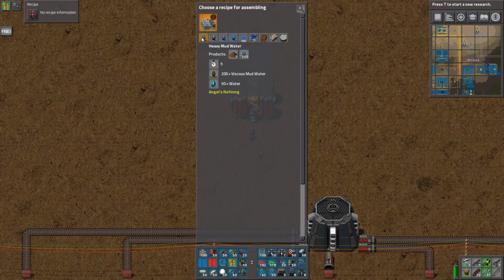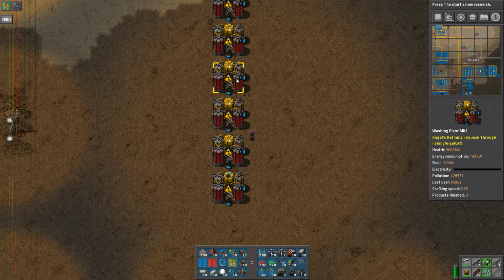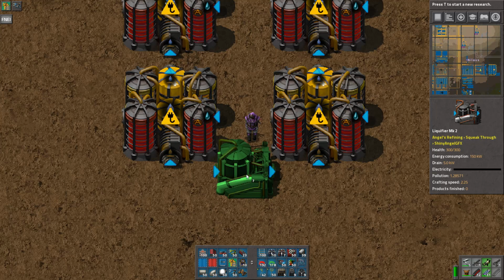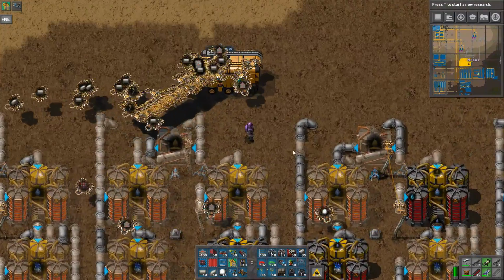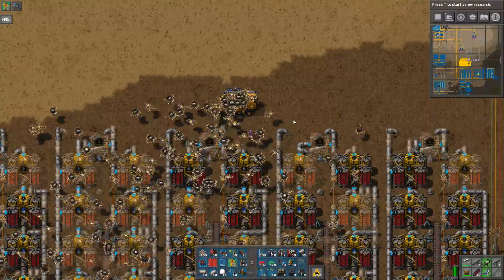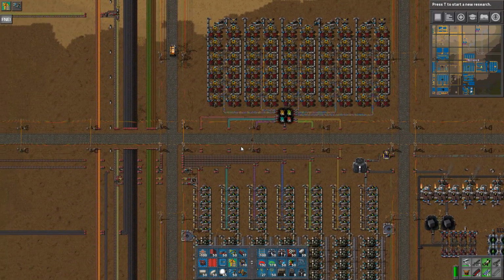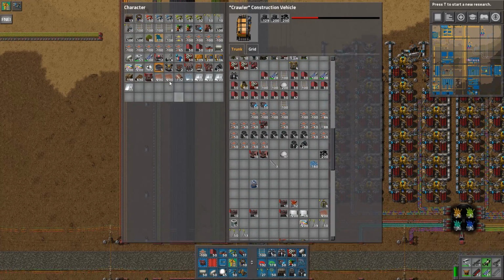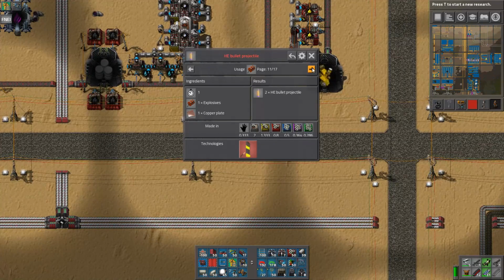Factorio 0.16 - Angels Mods Tutorial Lets Play #42 WASHING RAINBOWS